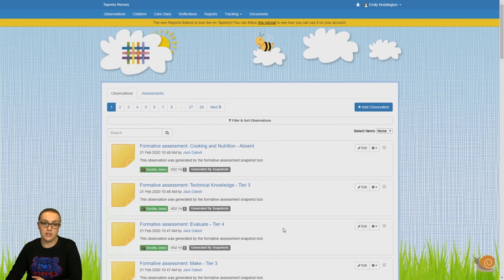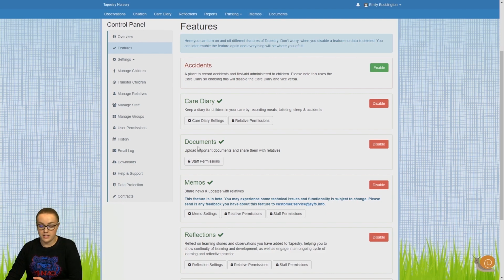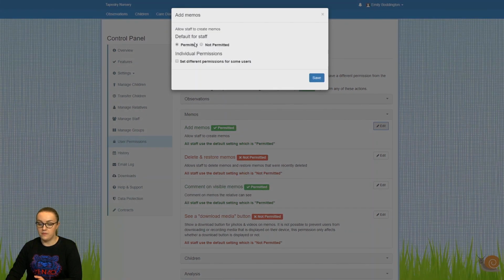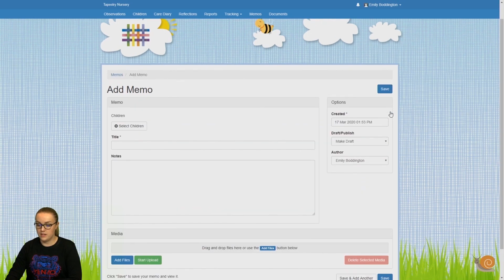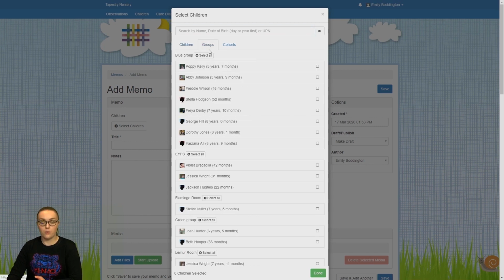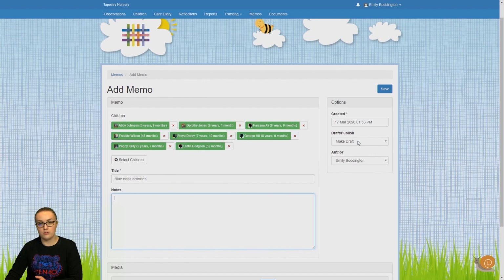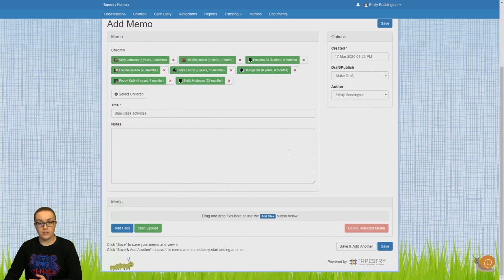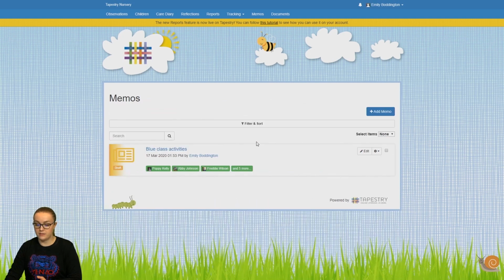How to use Memos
Emily walks us through how to use the new Memos feature on Tapestry.